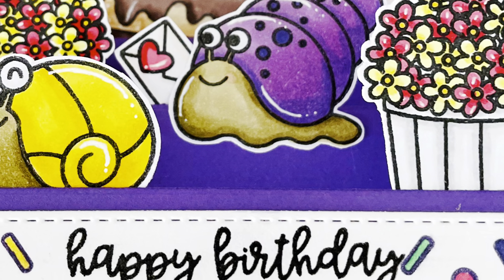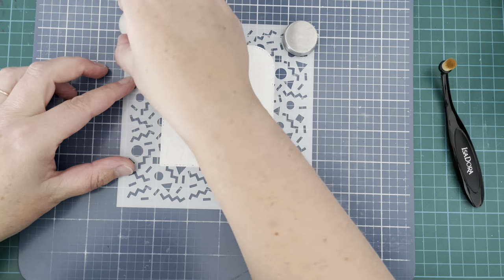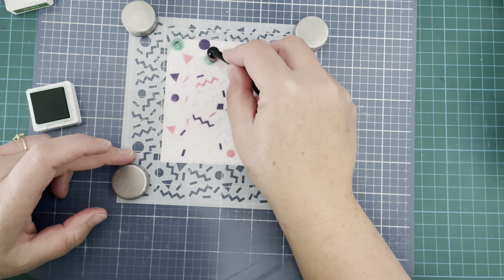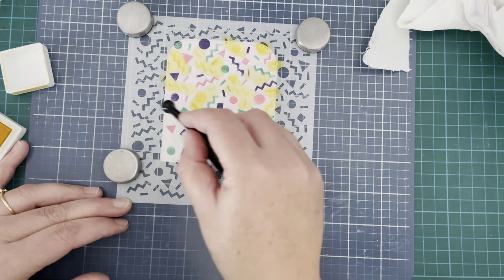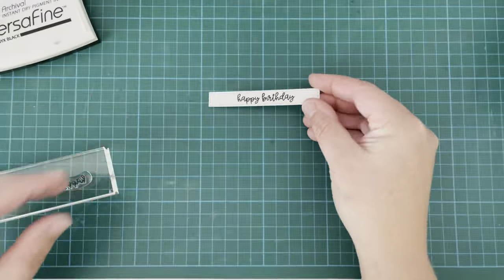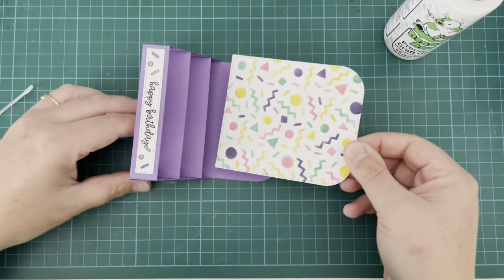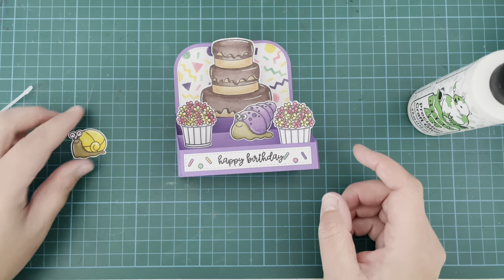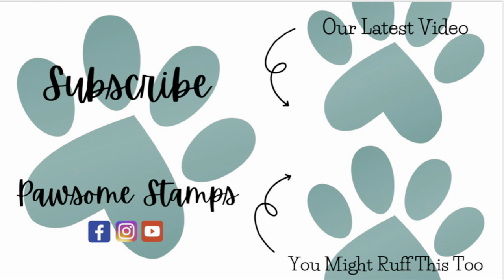Snail Mail Birthday Box Card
Hi everyone, Jordy here and today I'm showing you how I made this fun birthday box card featuring the Snail Mail stamps.